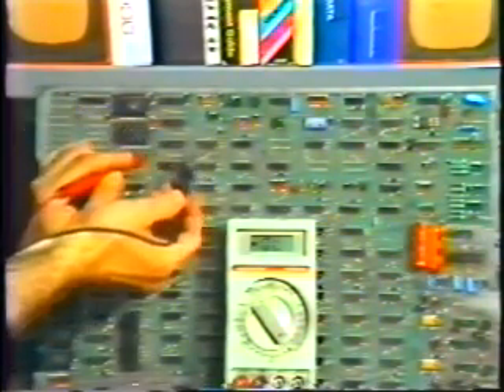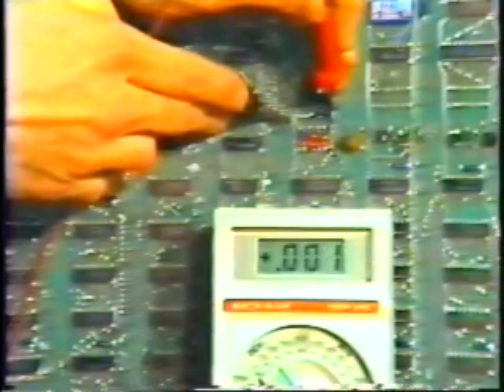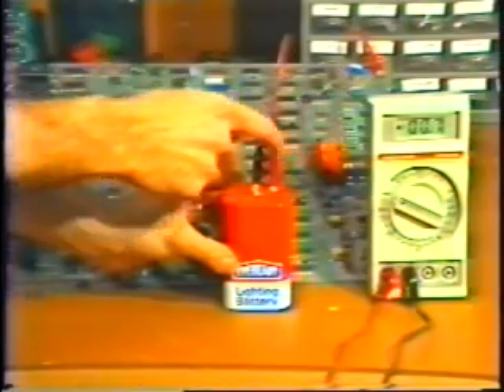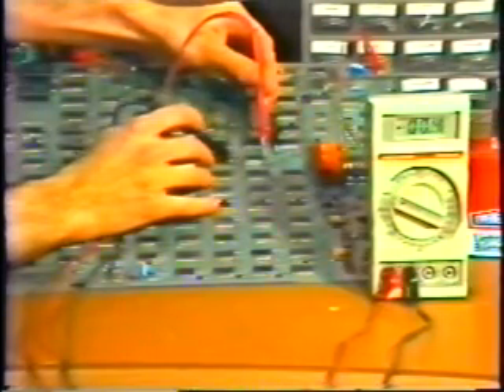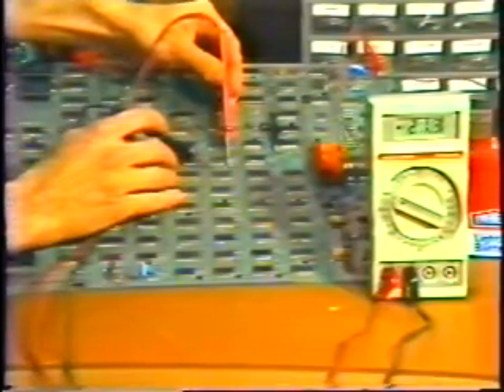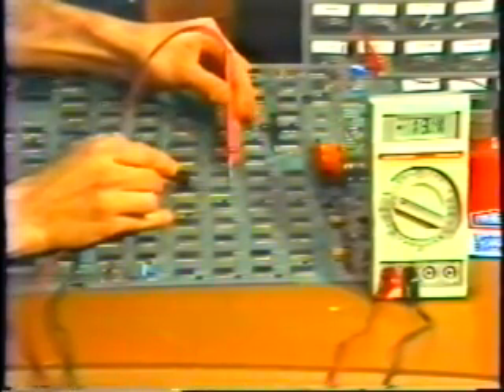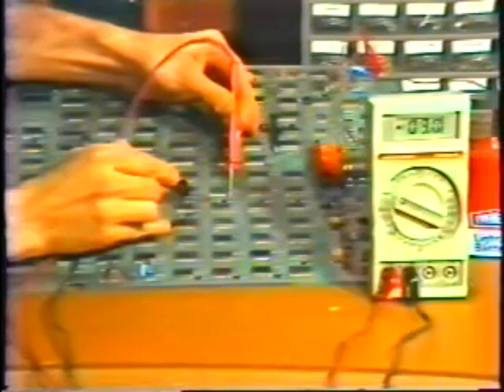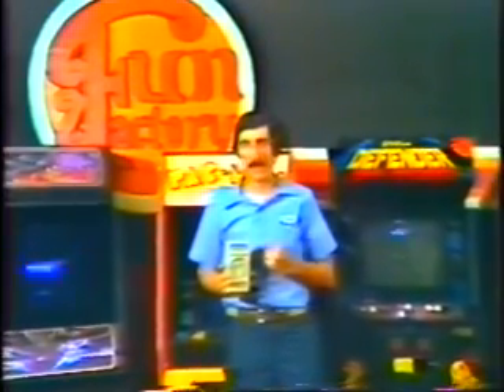Locating a short on a power buss